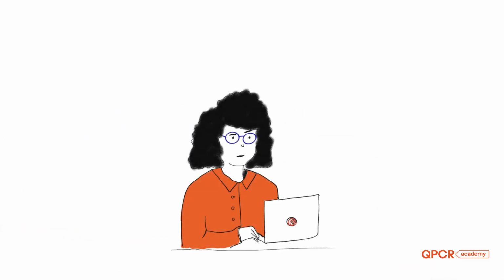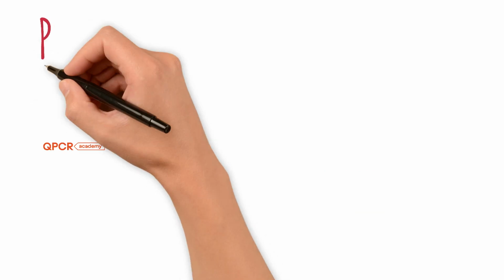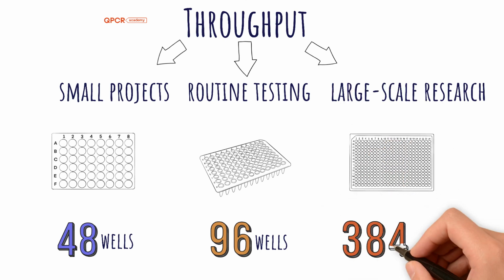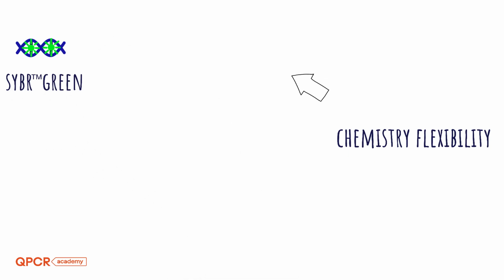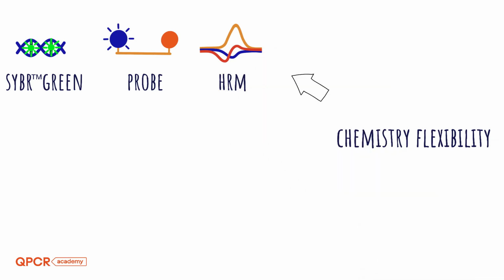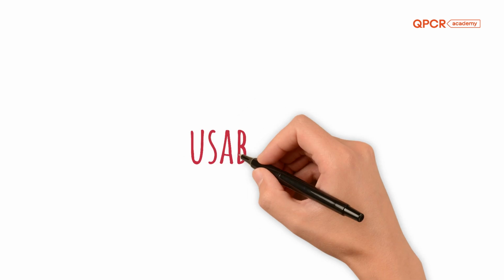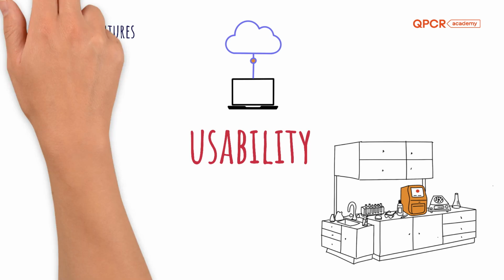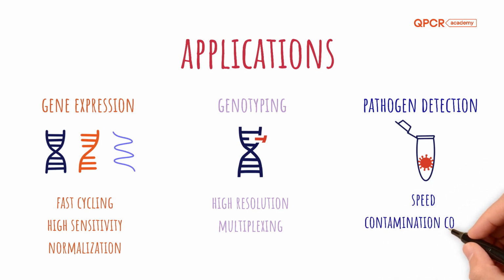How to Select the Best qPCR Instrument for Your Lab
Choosing the right qPCR system can be overwhelming - different instruments, chemistries, software, and price points all matter. But what really matters, and what is just marketing noise?

In this video, we walk you through the key factors you should consider when selecting a qPCR instrument for your lab. Whether you’re setting up a new lab or upgrading your current system, this guide will help you make an informed decision.

In this video, you’ll learn:
- What to consider when choosing a qPCR system
- Instrument features that really matter
- 7 quick tips

Bonus included: A practical Buyer’s Checklist to use during demos or sales meetings - helping you cut through marketing noise and choose the best-fit instrument for your lab.

ABOUT QPCR ACADEMY:
QPCR Academy provides professional-grade digital training designed to help - students, early-career researchers, and professionals transitioning into clinical, biotechnology, and diagnostic roles - move from simply following protocols to thinking, deciding, and executing like a professional in modern molecular biology.

We bridge the gap between academic knowledge and real laboratory responsibility - where precision, structure, and scientific judgment shape reliable data and your confidence to design and execute experiments independently, at a professional standard.

Our training is built on over 15 years of hands-on experience across academia, clinical laboratories, biotechnology, and global scientific training.

Our mission is simply to equip molecular professionals and forward-thinking organizations with the expertise required to deliver high-quality molecular results that advance research, strengthen diagnostics, and improve human health.

Better skills. Better data. Better science.